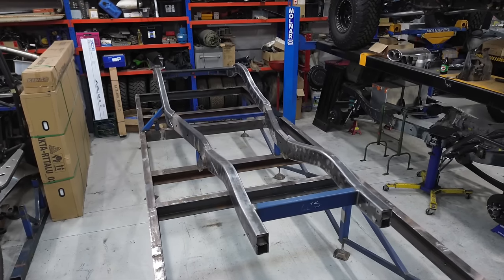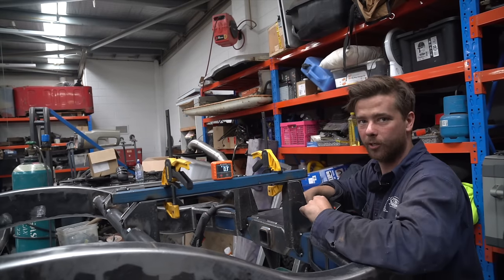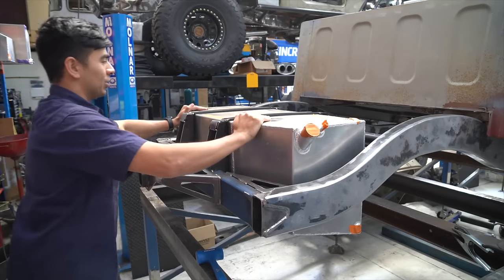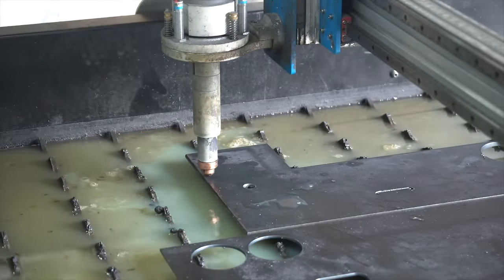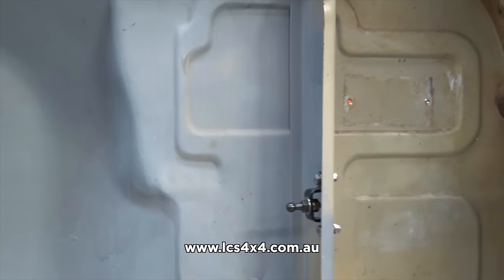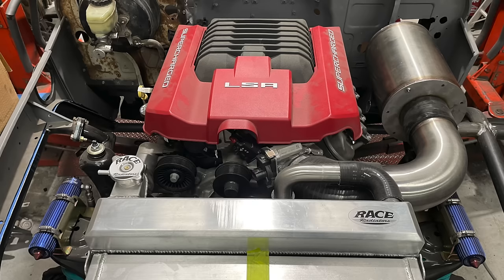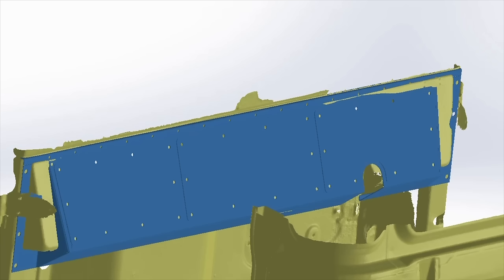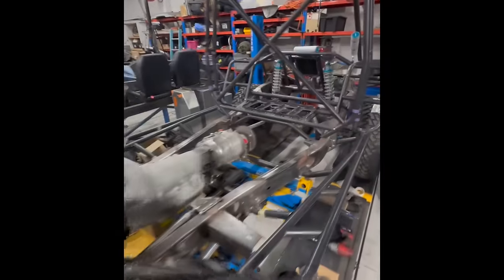FJ gets CUSTOM Dash, Floors, Fuel Tank and Rear Winch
Build Episode #2 for the next generation Barra powered FJ45/80.

In this video we take the newly modified chassis, add a fuel tank, rear winch mount, cab, custom floors and Dash.

- Kincrome
-Goodyear

0:00 The Plan
1:03 Rear Winch Cradle
2:39 Mounting a custom fuel tank with cradle
4:07 Making custom stainless steel fuel tank straps
7:40 Rear Recovery Points
8:36 Mounting a 40 series cab on 80 series chassis
14:12 LCS Bonnet Strut Kit
15:17 Cutting out old dash
16:50 Cutting out old floor
18:03 Custom New Floor and Transmission Tunnel Install
21:43 New Dash for 40 series install